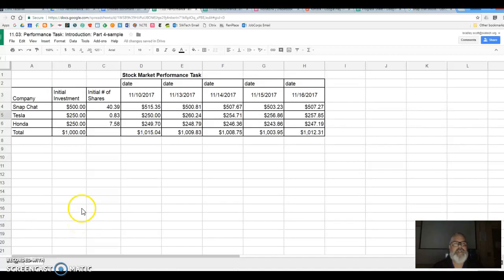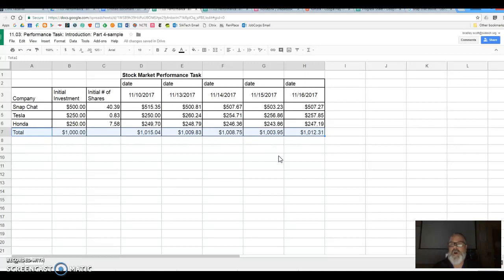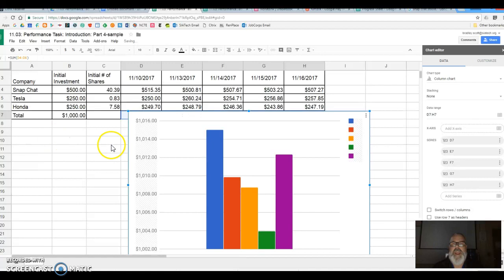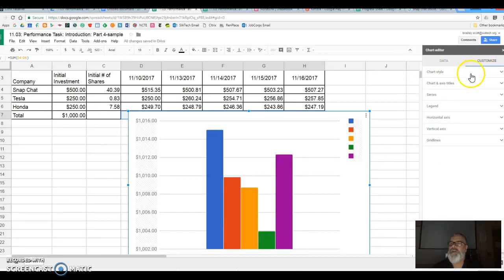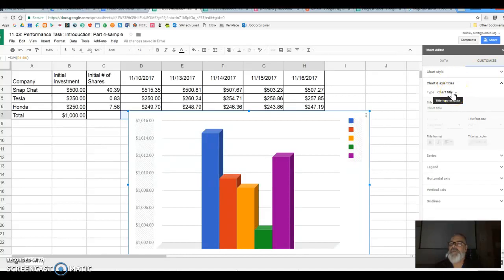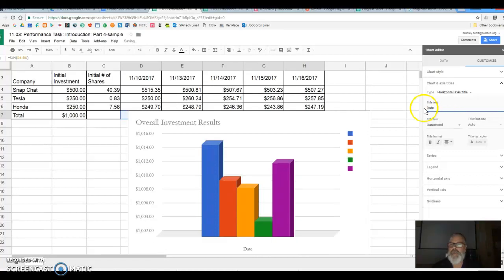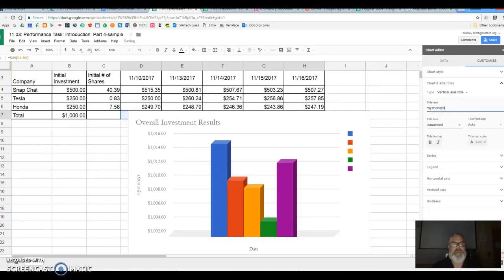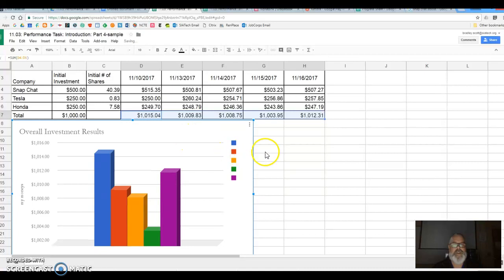11.11 Performance Task: Charts